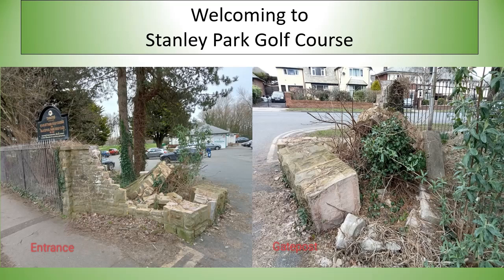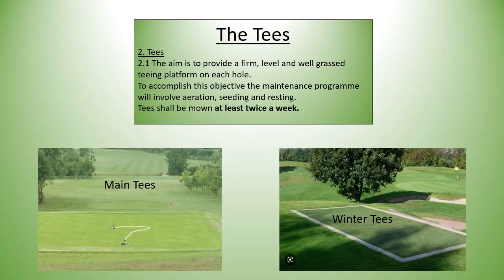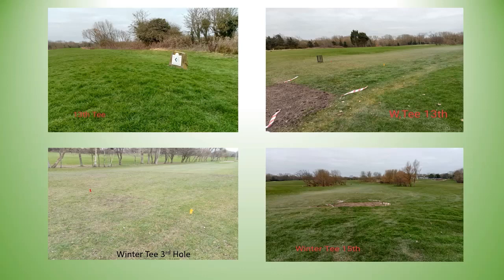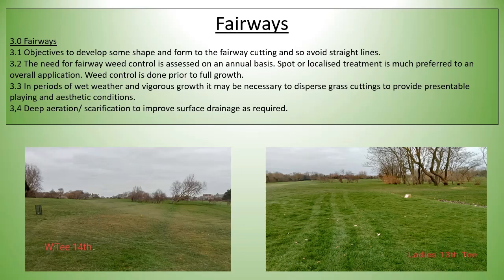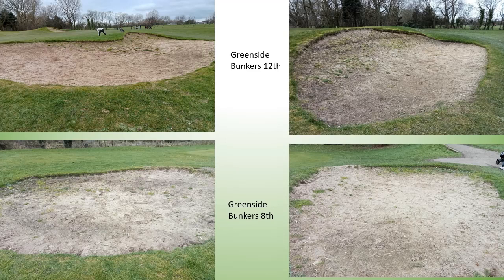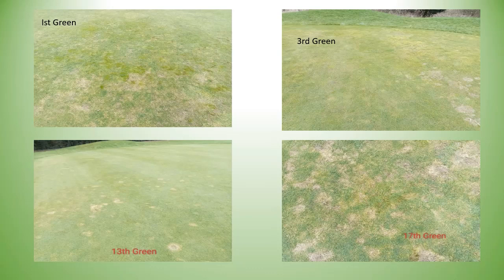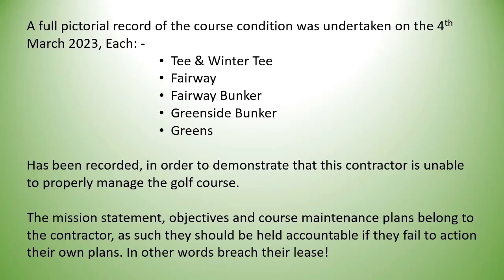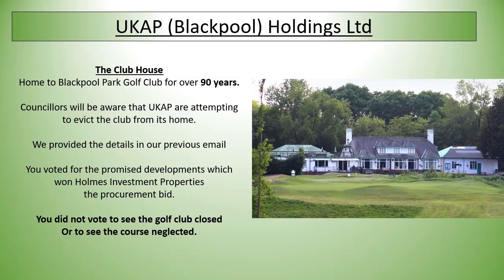SPGC Ltd Running Down the Course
A message to Blackpool Councillors explaining the dire condition of the golf course.